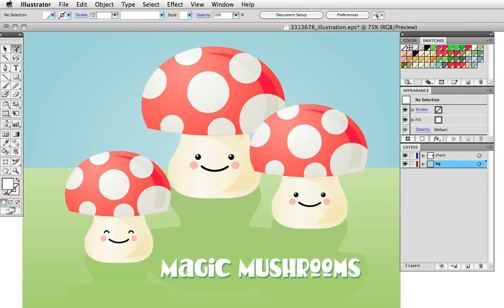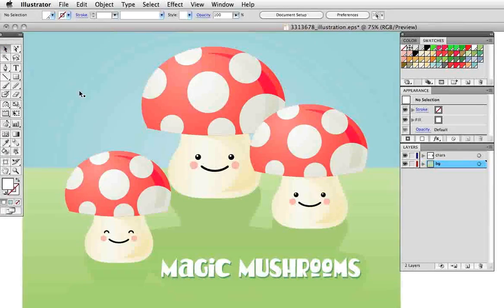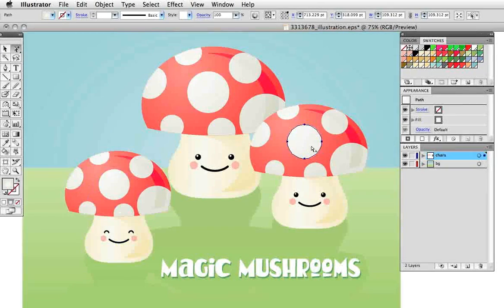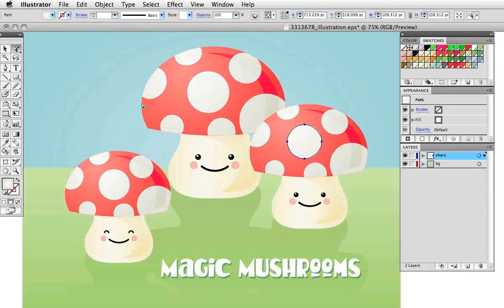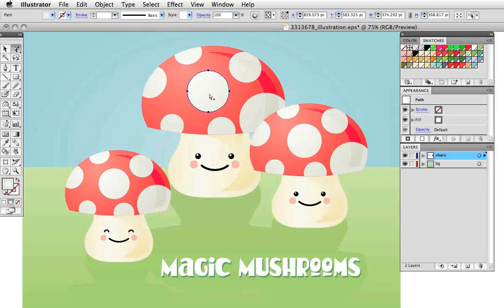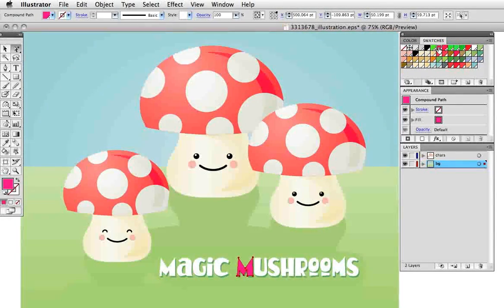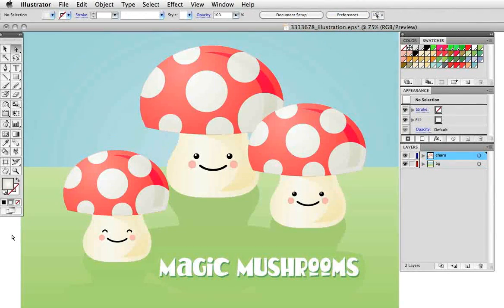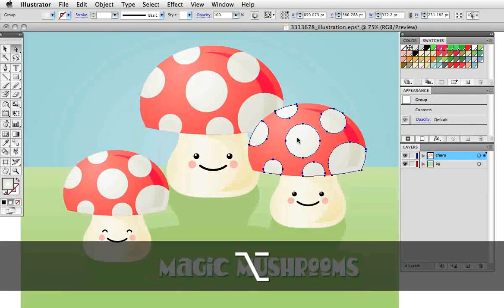VectorTuts+ Quick Tip â The Group Selection Tool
A quick look at the little-known, but very useful Group Selection tool in Adobe Illustrator.